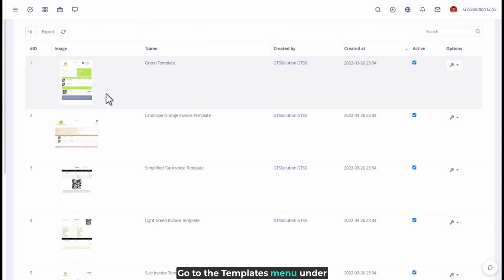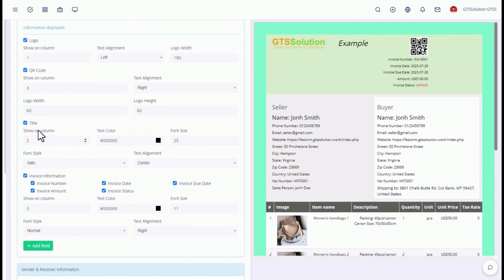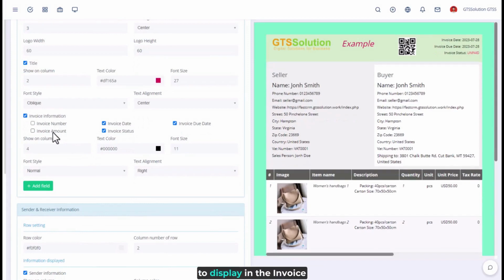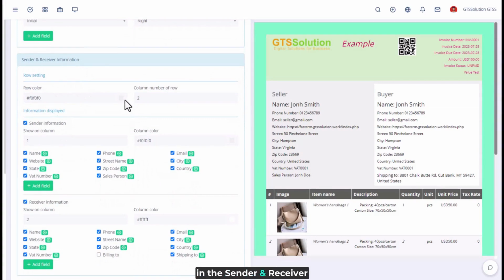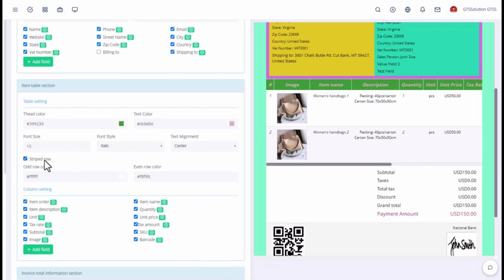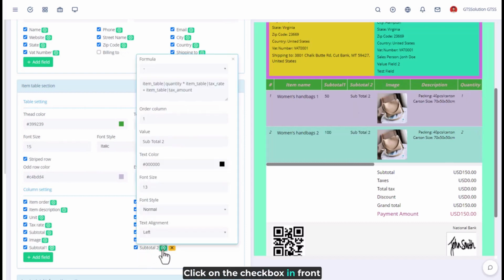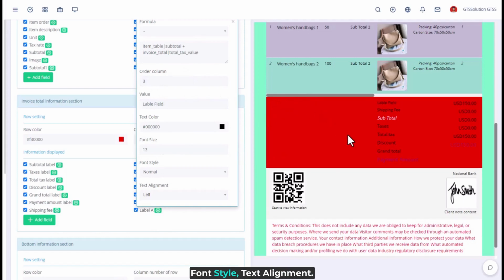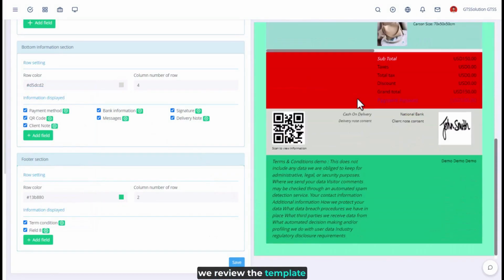[RISE CRM Plugins - Invoice Builder] Create a Template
This plugin helps you create beautifully designed invoices for your goods or services.
Save Time: Quickly create professional invoices wherever you are—with a customer, between jobs, or at home.
Look Professional: Simply choose an invoice template and customize it with your logo. Add a signature, photos, notes and more. Always look professional and stay organized.
Get Paid: Email, text or print your invoices. Get notified when invoices are read and stay on top of late payments.
Professional Invoice Templates: Download one of our free, easy-to-use invoice templates to get started. If you need a more customized invoice template for your business, check out our online invoice generator for a simple way to create custom professional invoices.